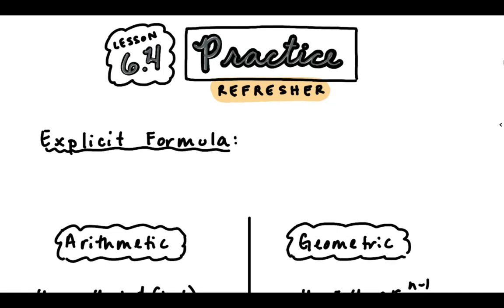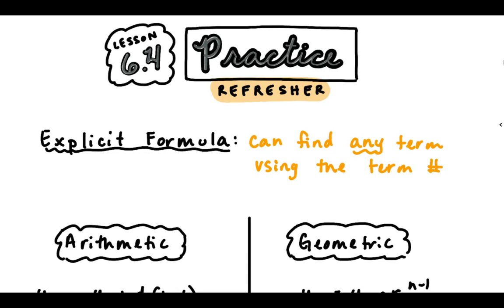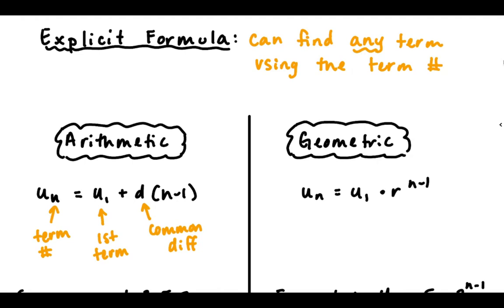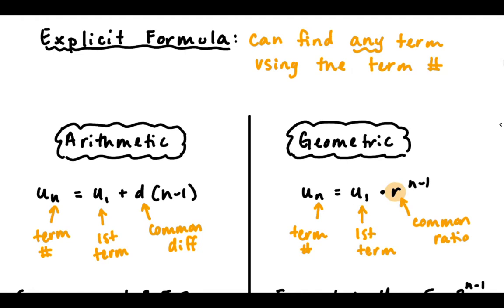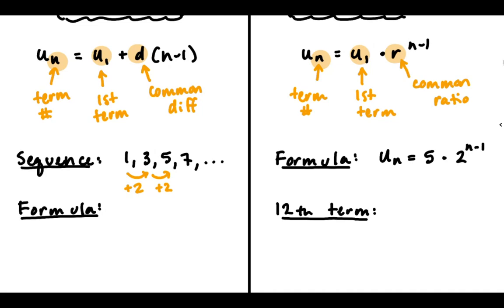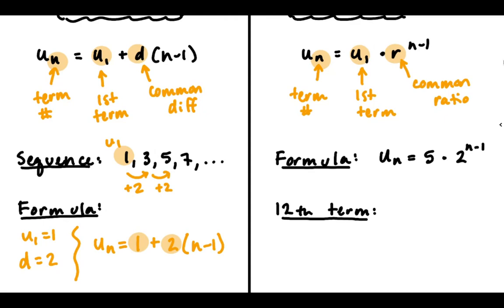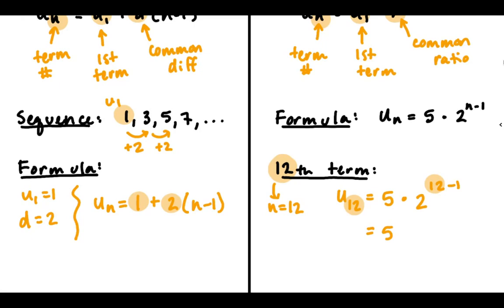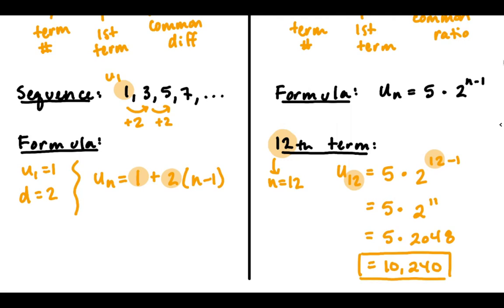a 6.4 Refresher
Quick refresher of Lesson 6.4: Explicit Formulas.

Reviews formulas for Arithmetic and Geometric sequences, writing a formula from a sequence, and using a formula to find a given term in a sequence.